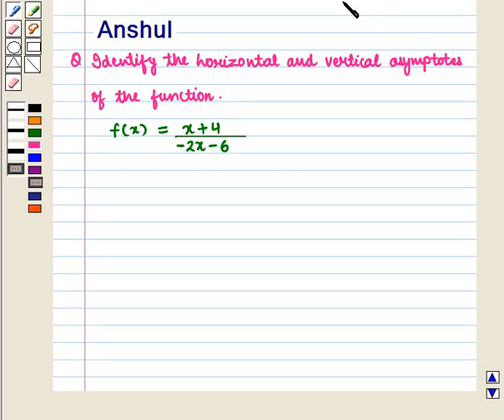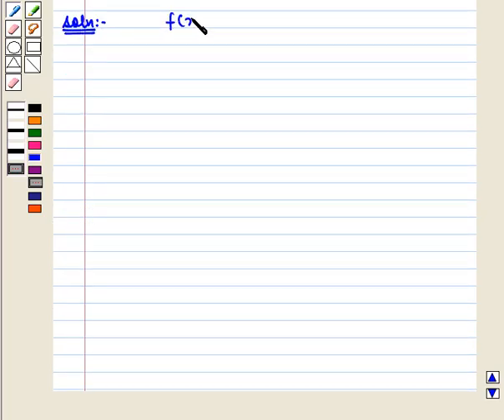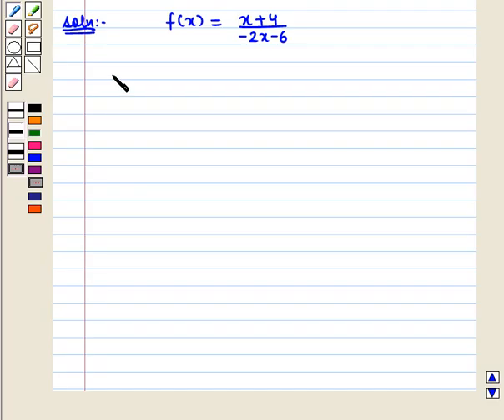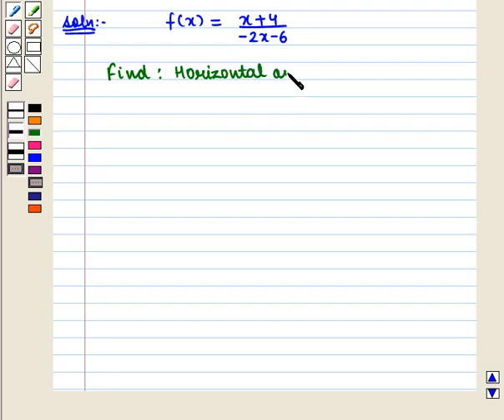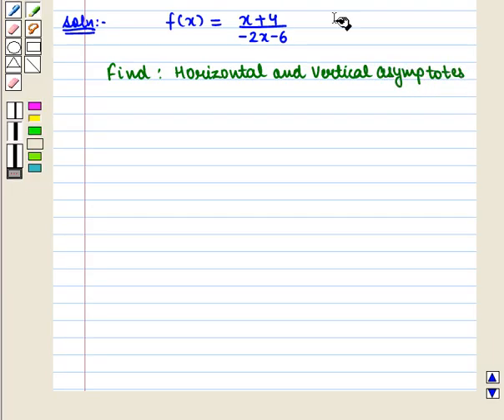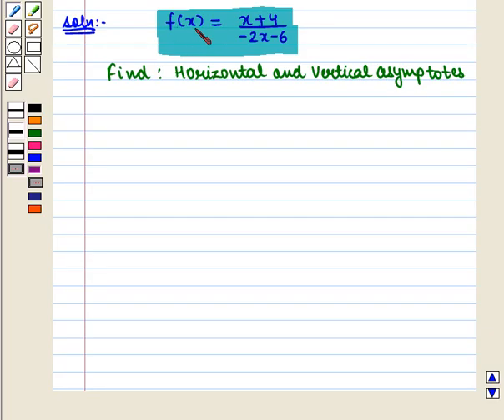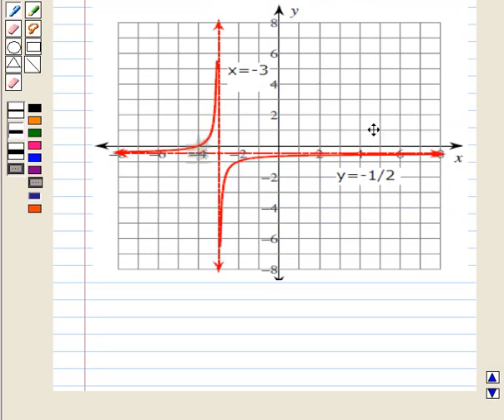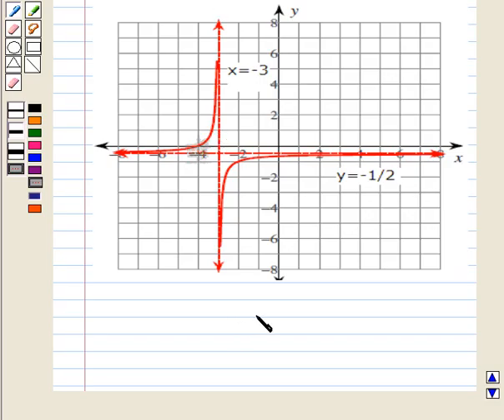Based on asymptotes.